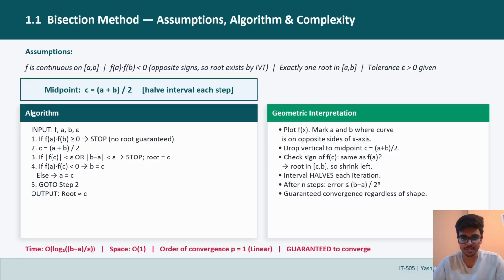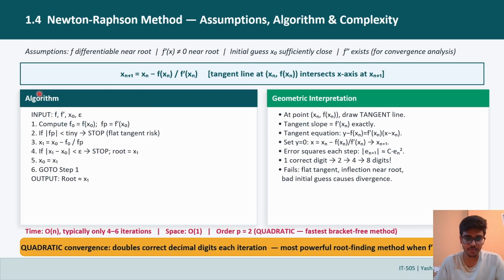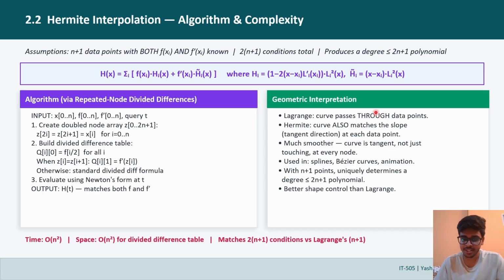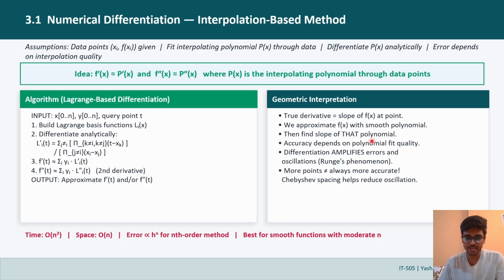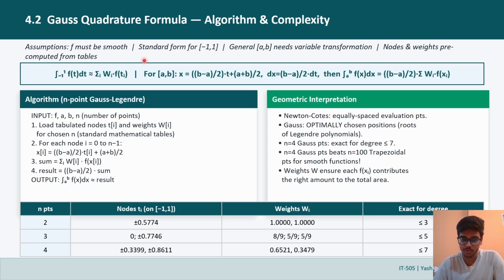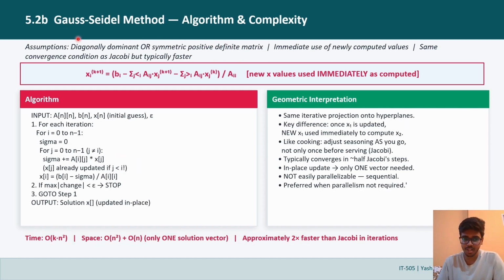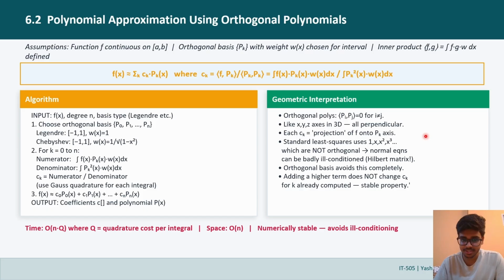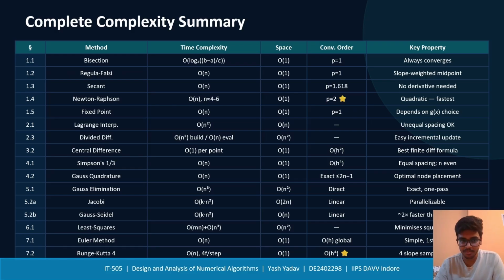First Assignment | Numerical Analysis & Design Practical | IT-505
In this video, I explain my complete IT-505 Practical Assignment on Design and Analysis of Numerical Algorithms using Python.

Topics Covered:
• Root Finding Methods
• Interpolation Techniques
• Numerical Differentiation
• Numerical Quadrature
• Solving Linear Equations
• Approximation Methods

Methods Included:
✔ Bisection Method
✔ Regula-Falsi Method
✔ Secant Method
✔ Newton-Raphson Method
✔ Fixed Point Iteration
✔ Lagrange Interpolation
✔ Newton Divided Difference
✔ Gauss Elimination
✔ Jacobi & Gauss-Seidel
✔ Euler Method
✔ Runge-Kutta Method (RK4)
✔ Taylor Series Method and more.

This presentation includes:
• Python implementation
• Code explanation
• Time & Space Complexity
• Convergence analysis
• Numerical results

Assignment by:
Yash Yadav
IIPS, DAVV Indore

Guided by:
Dr. Shaligram Prajapat